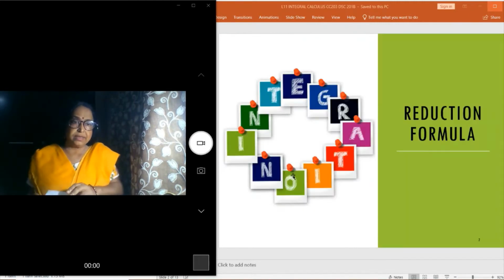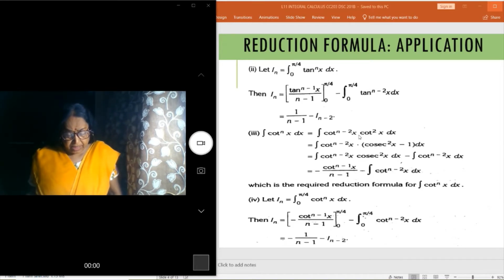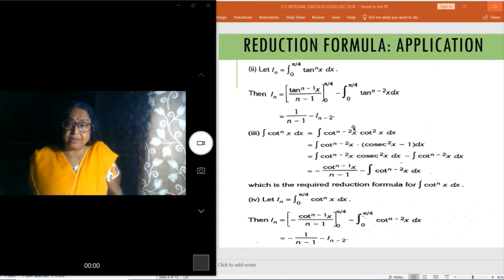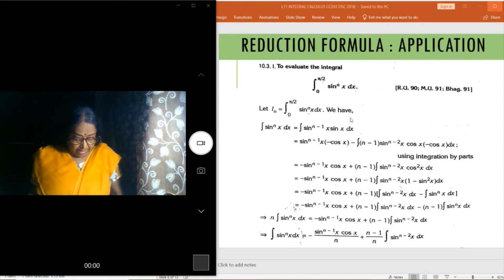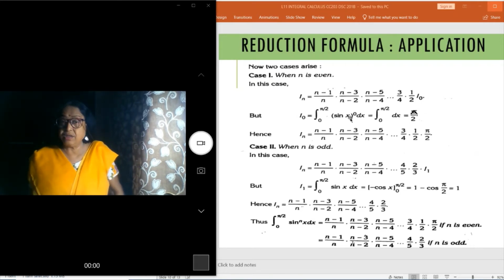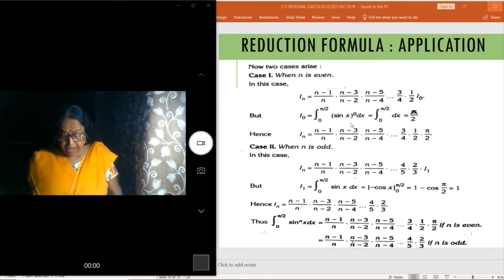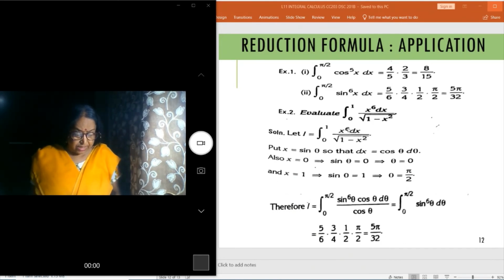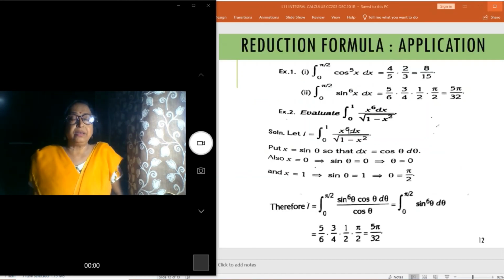Lec11 INTEGRAL CALCULUS for Sem 2 by RANJANA DUTTA